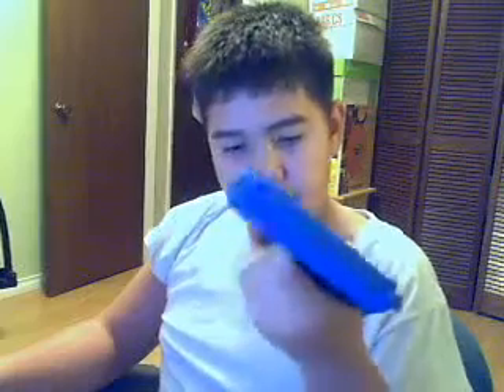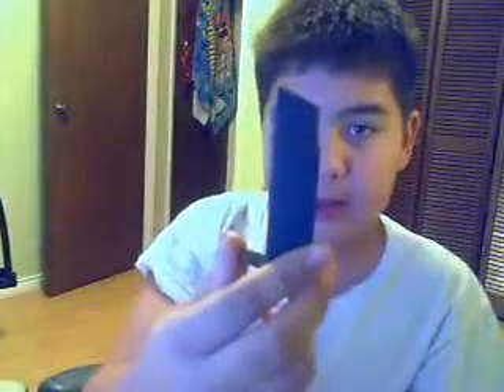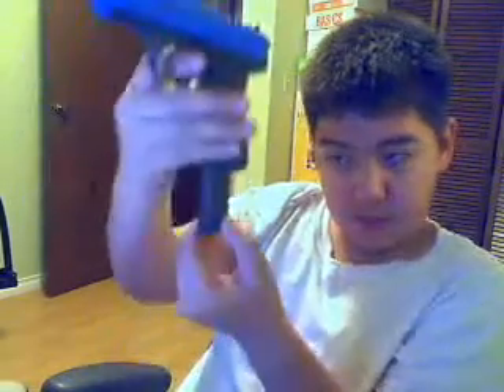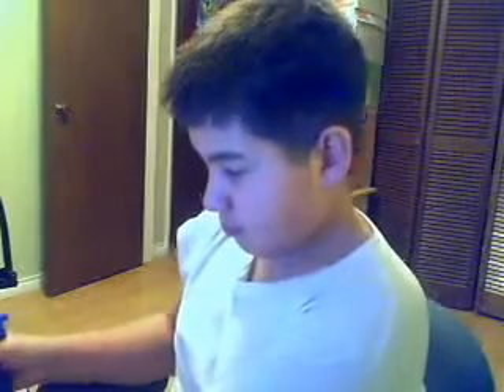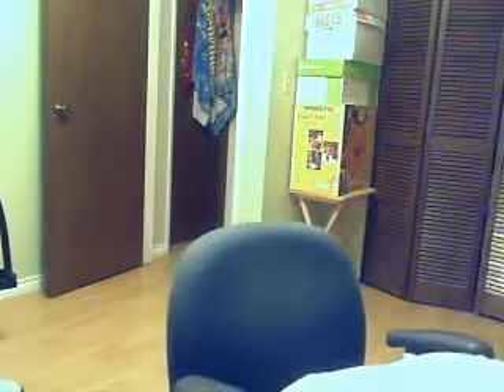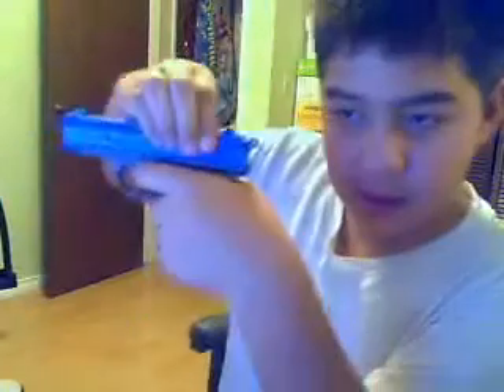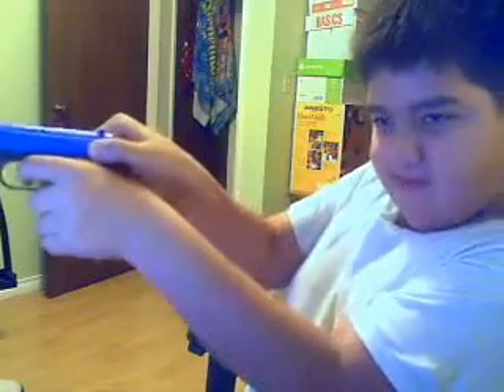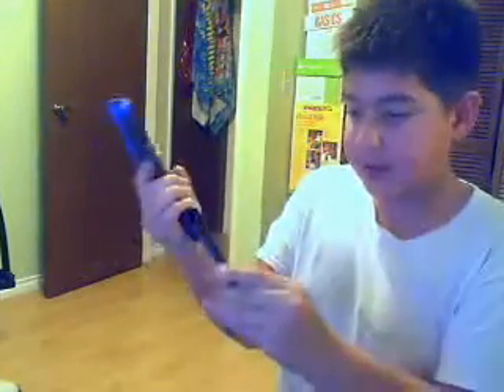bb gun part 2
hi98uin14's webcam recorded Video - November 21, 2009, 05:44 PM